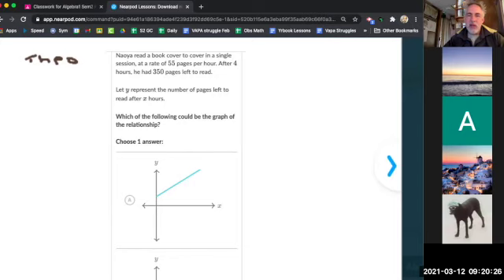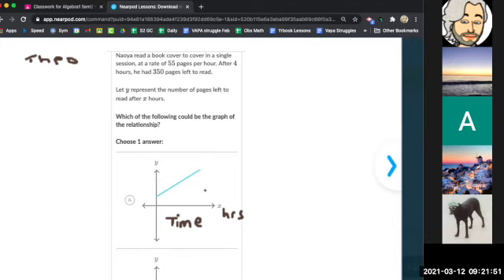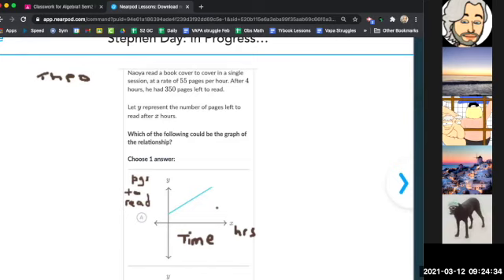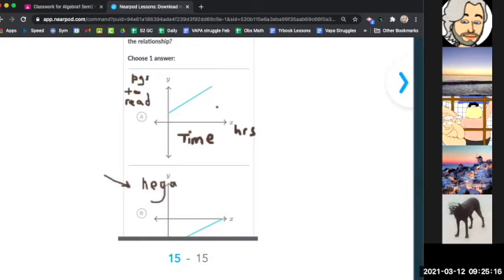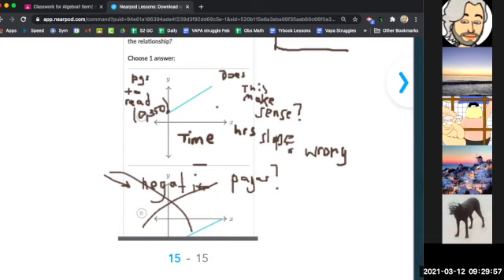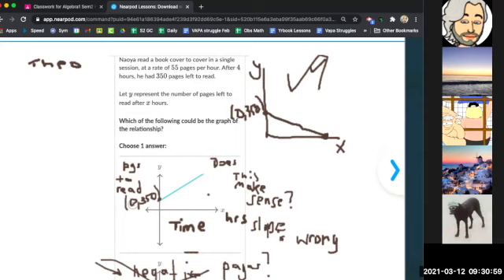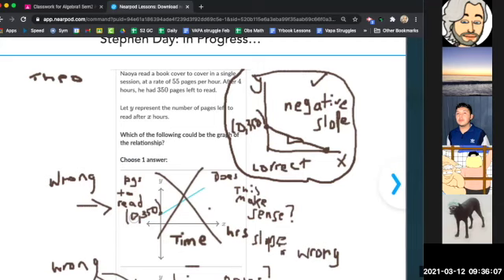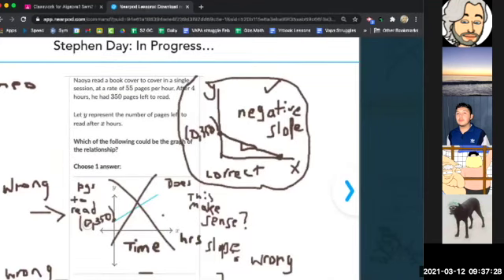Linear Contexts to Graphs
From the Week 9 Khan Academy Exercise of the same name